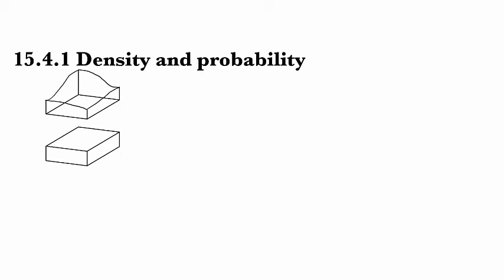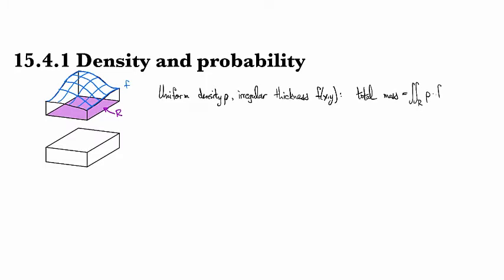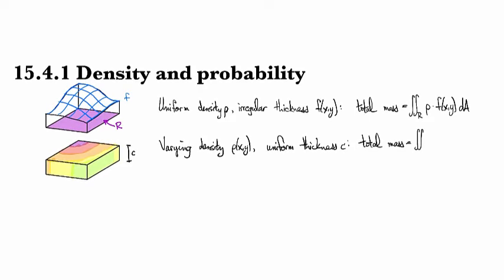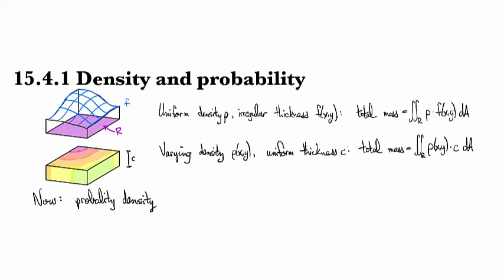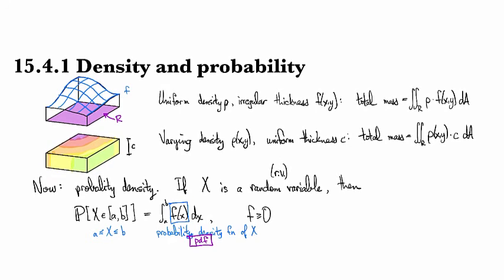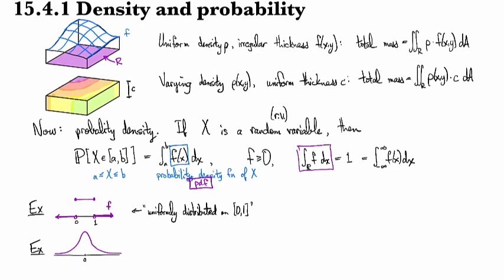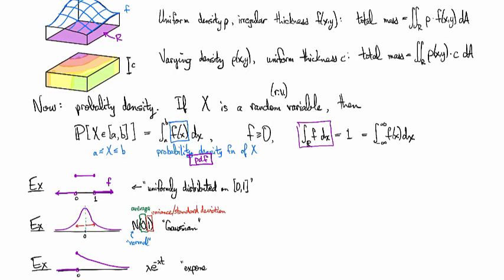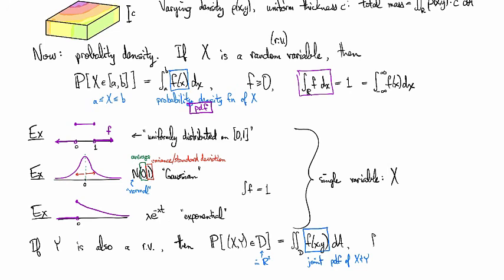15.4.1 Density and probability